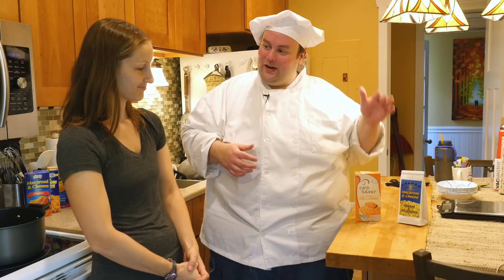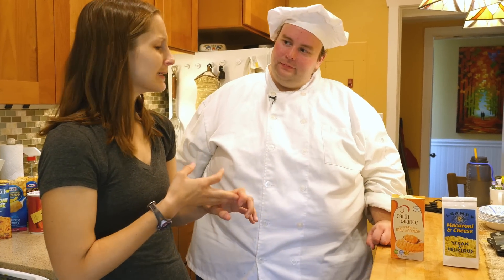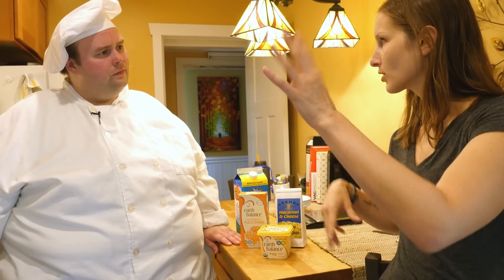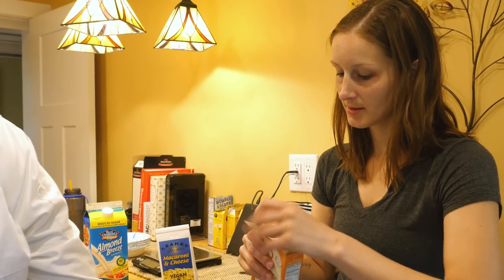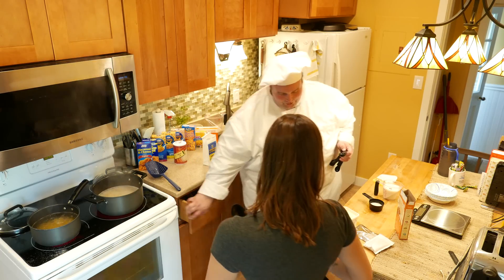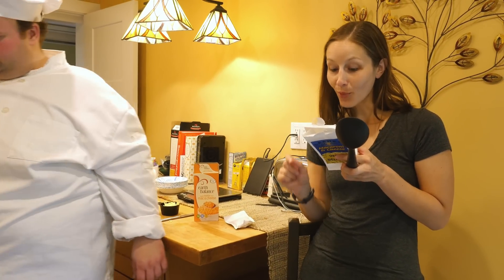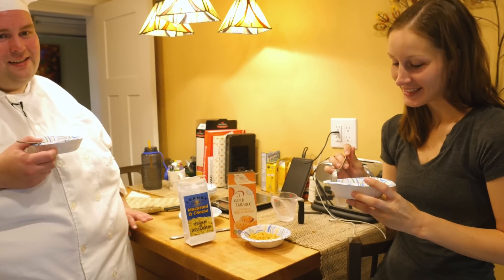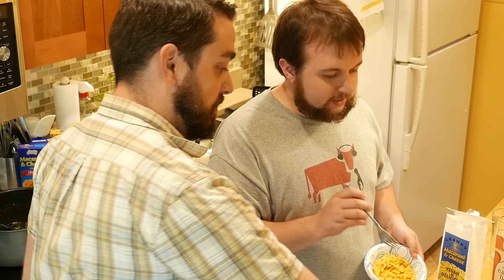BoxMac 6: Vegan Macs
Vegan Nina guest stars to try Leahey Gardens vs. Earth Balance mac and cheese brands, and teach us a few things about almond milk, non-dairy spreads, and more. Junt has never tried vegan mac before, and knows almost nothing about vegan cuisine! Nina is here to educate.